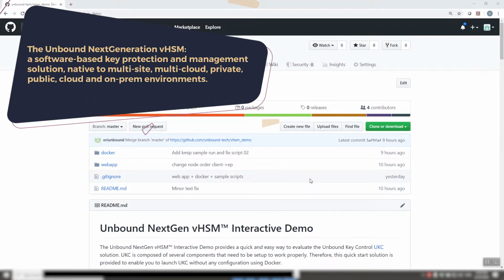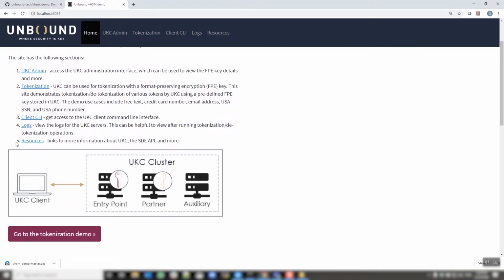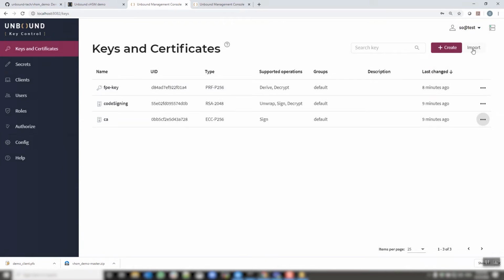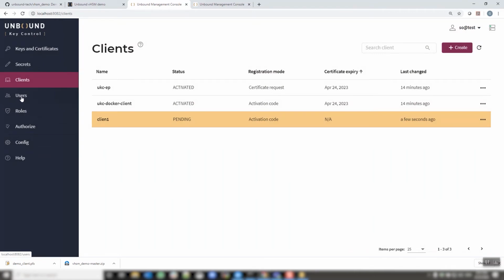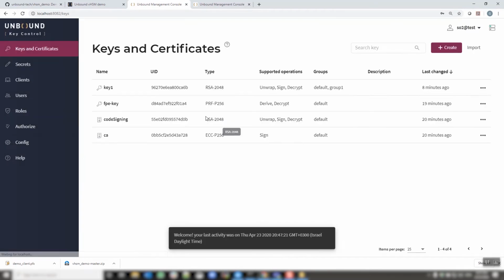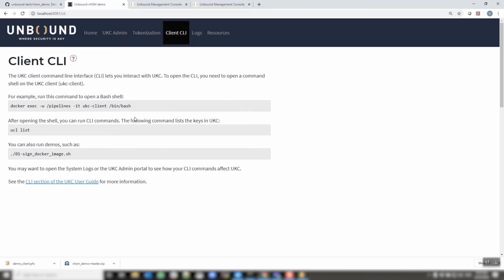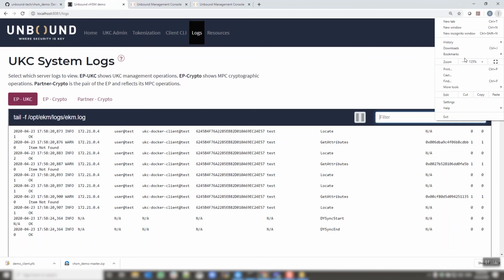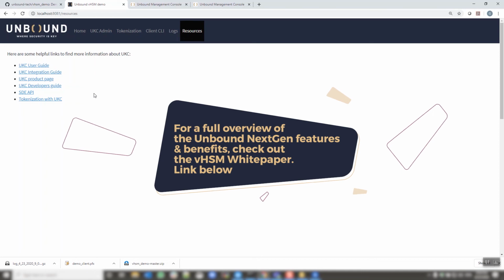How to Install & Deploy the Unbound NextGen vHSM® Interactive Demo | Unbound Tech OLD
For those of you wanting to see exactly everything you can do in the Unbound NextGen vHSM® Interactive Demo, we’ve prepared this video tutorial that gives you a behind the scenes look of how to install, run, and test features in the demo. This video will show you how to easily manage cryptographic keys and certificates including automatic key rotation at the click of a button. Create “Client,” “Role” and “User” and enforce administration policies including Quorum Authorization. Tokenize/Detokenize sensitive data via FPE. Sign code, including Docker image signing with PGP and JAR code signing. And more!

Take a Test Drive of the Unbound NextGen vHSM® Interactive Demo

Intro:
Installation Overview

Chapter 1: 03:58
UKC Admin

Chapter 2:  04:44
Manage Partitions

Chapter 3: 06:58
Create Partitions

Chapter 4: 09:38
Automatic Key Rotation Configuration

Chapter 5: 10:00
Assign Key Groups

Chapter 6: 11:05
Secret Vault

Chapter 7: 11:43
Client Creation

Chapter 9:  12:05
Role Creation & Definition

Chapter 10: 13:31
User Creation

Chapter 11: 18:00
Tokenization

 Chapter 12: 19:30
Command Line Interface (CLI) Operations

Chapter 13: 22:37
SIEM Integration & Code signing

The Unbound NextGen vHSM® is a software-only cryptographic key protection & management solution that doesn’t depend on underlying hardware or physical infrastructure. It supports all environments (including hybrid multi-cloud environments) and application delivery models, including VMs, Docker, and containers. All key management and user management operations are fully automated using the CLI or REST API, giving you the ability to scale up or down, create partitions and users, register clients and revoke keys immediately across your entire global infrastructure from a single plane of glass. Includes KMS, KMIP integration (among other standard cryptographic protocols), tokenization, blockchain support, is post-quantum ready and much more cost-effective than legacy HSMs.